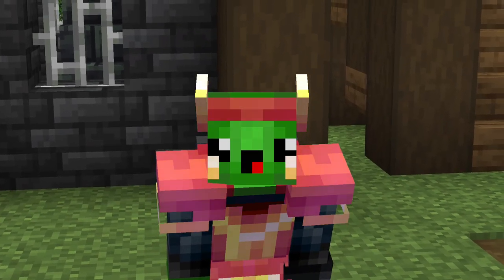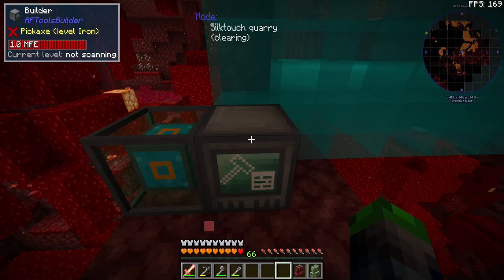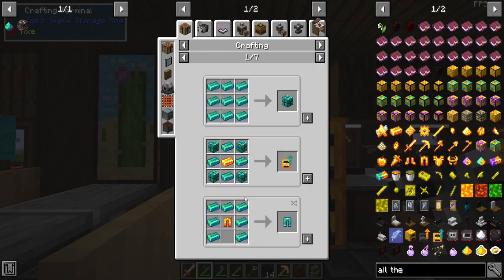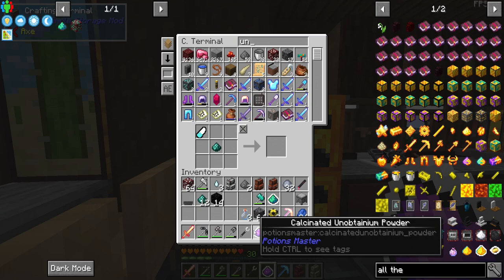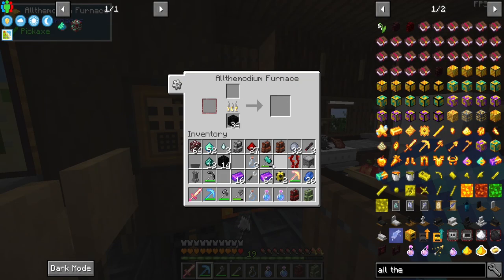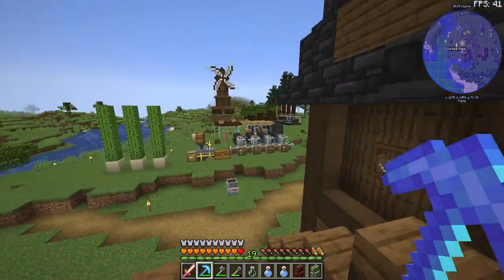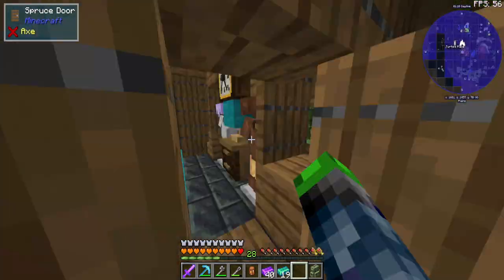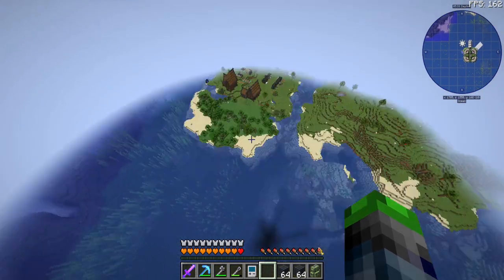All The Mods 7 | Unobtainium Armor | [S2 EP 17]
Hey peeps, we gonna get some crazy op armor today! And we do a little extra with some Compacting machines

Links!